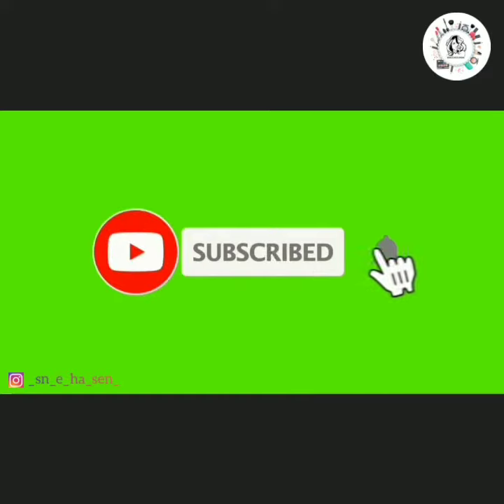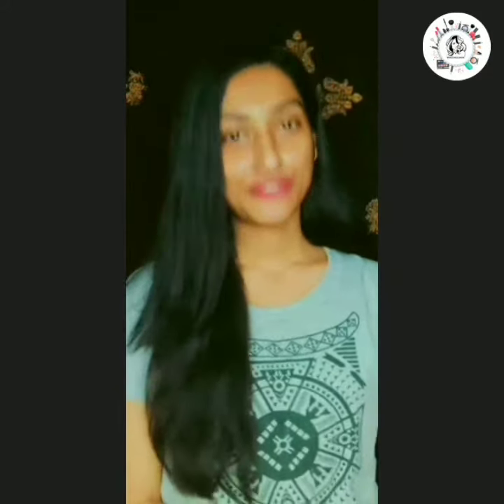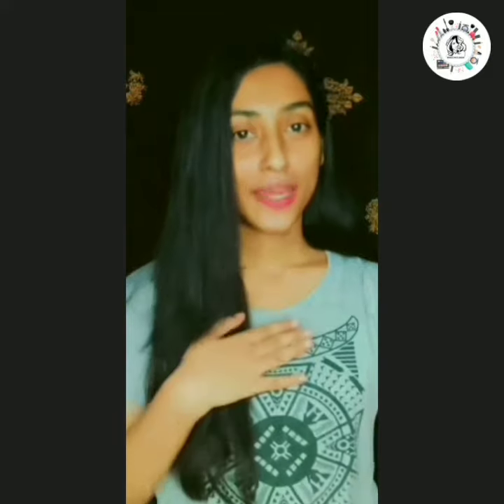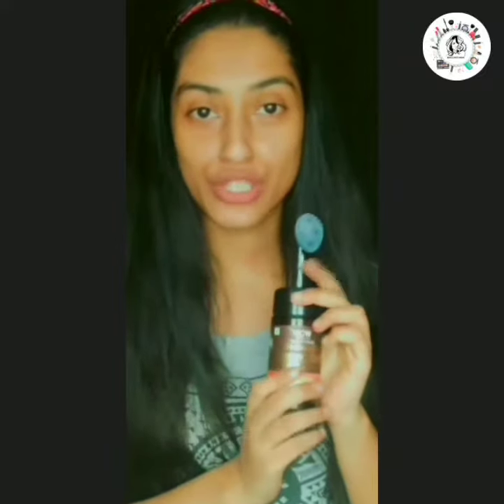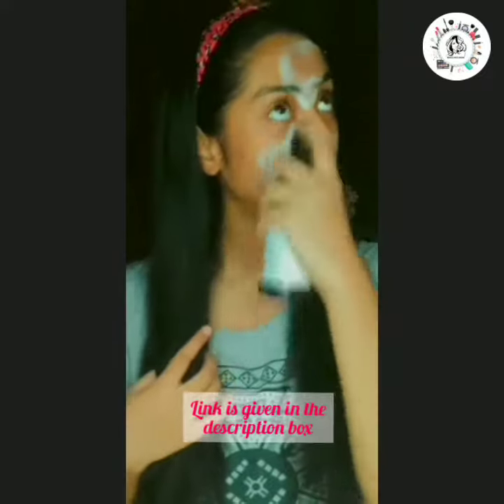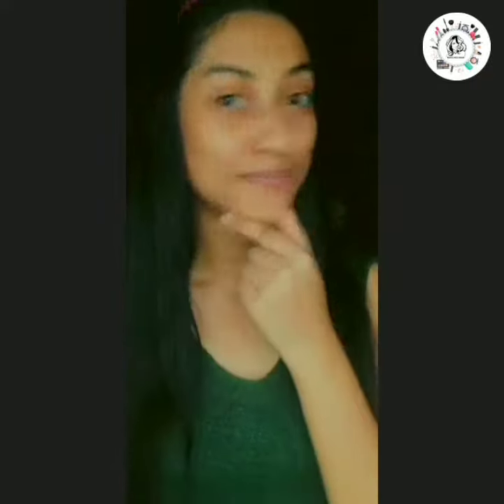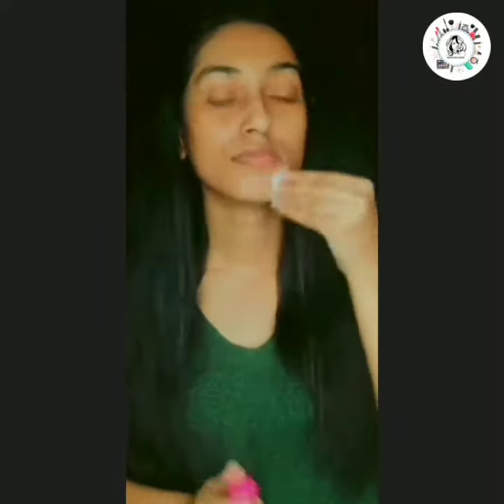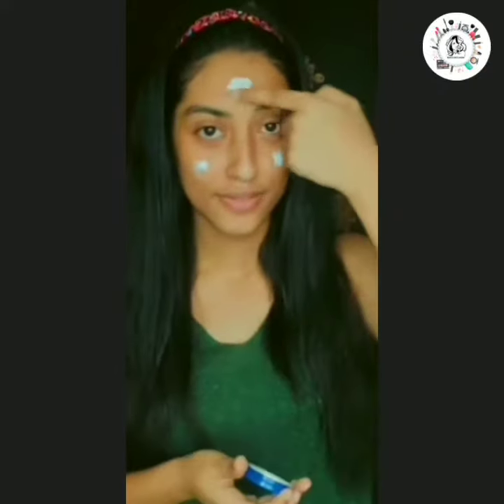Night Skin Care Routine || Specially for teenagers || Maintain regular for better results 100% works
Maintain your Skincare Routine and make your skin glow from miles way with this Night Skin Care Routine ❤ ..

Editing By : Amarraj Acharjee